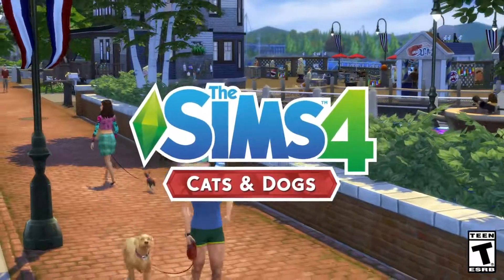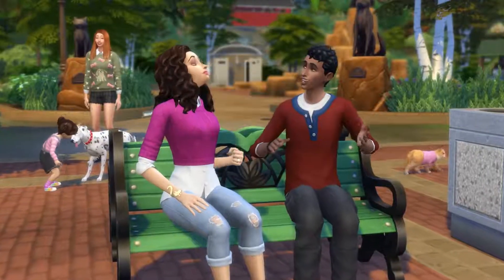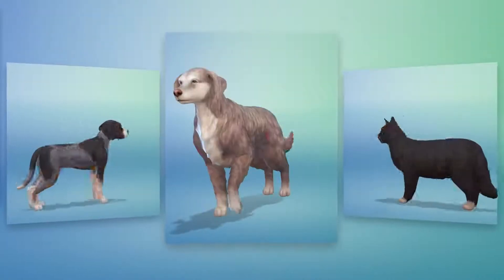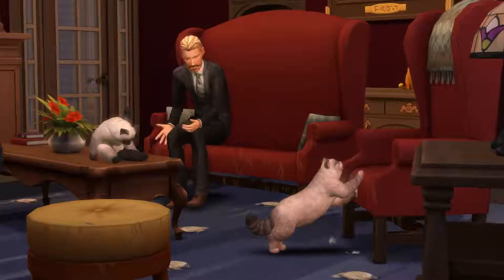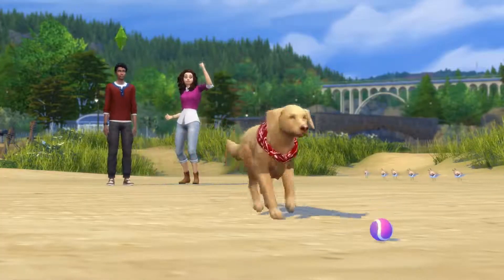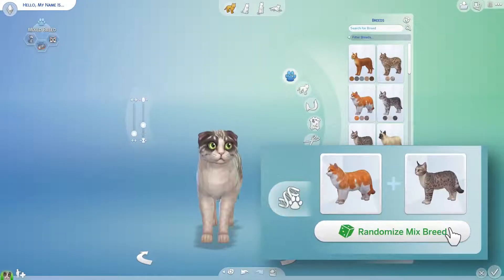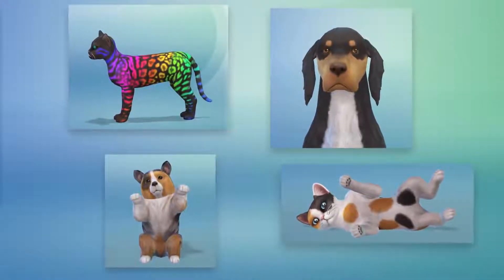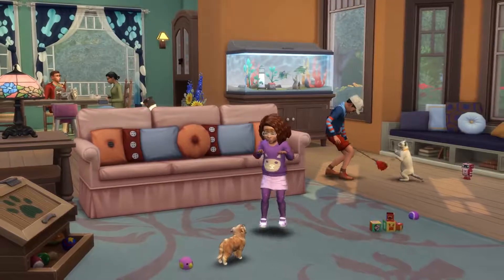The Sims 4 Cats and dogs - Walkthrough Create a Pet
This video features copyrighted material from Maxis and Electronic Arts. The video is being shared for the purpose of personal memories.